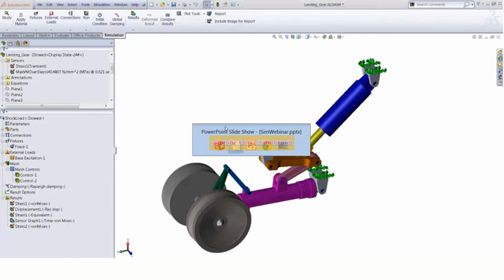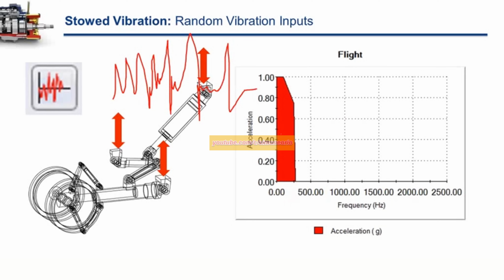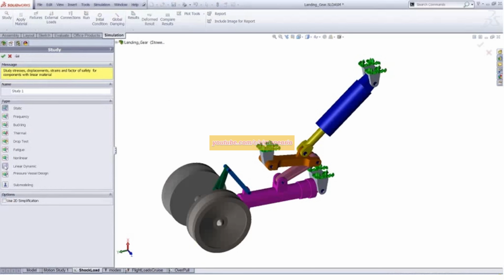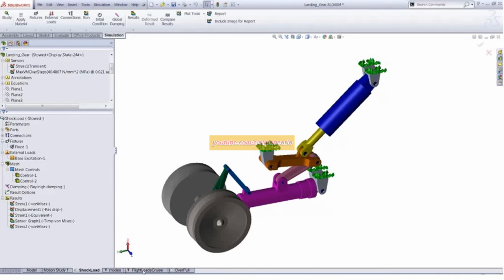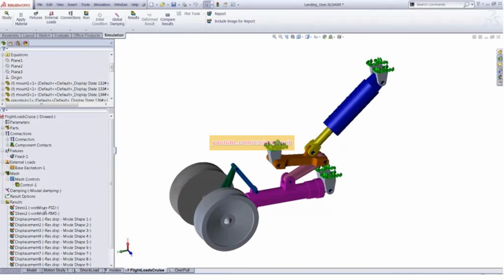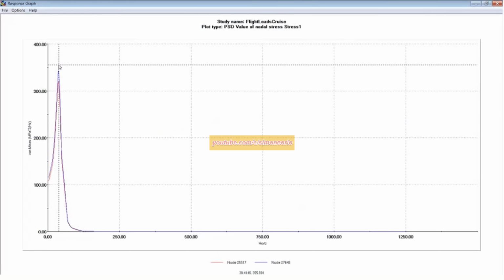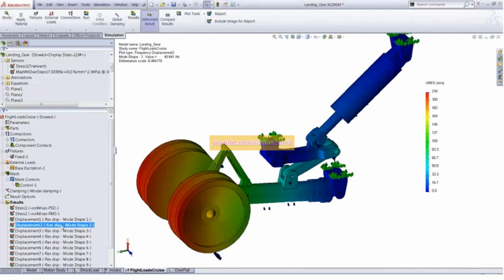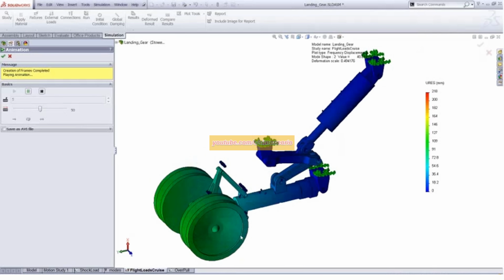🥇 solidworks simulation simulate landing gear part4 🥇🏆